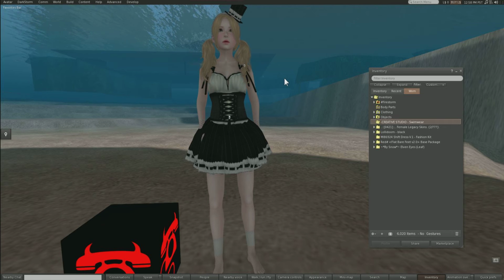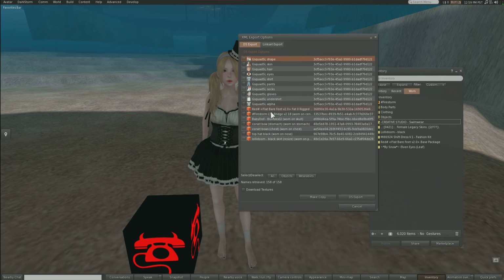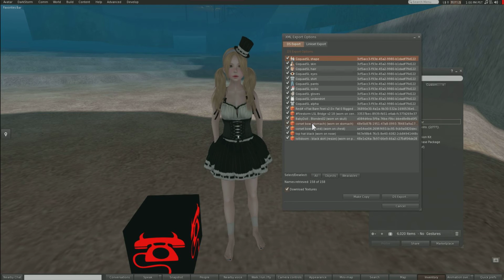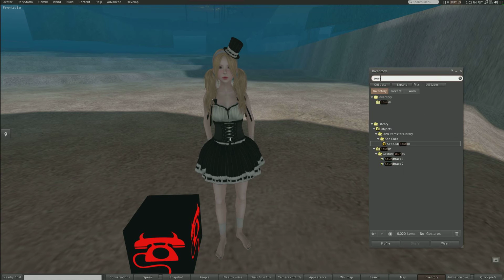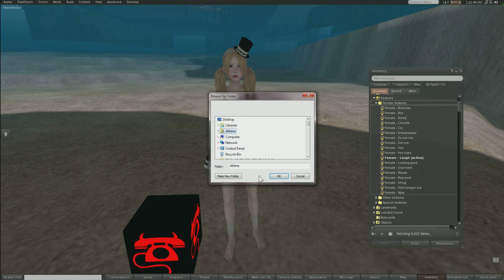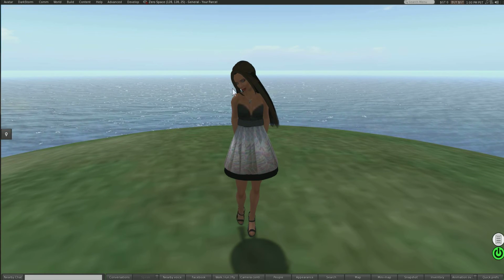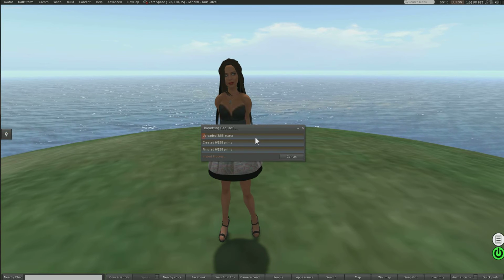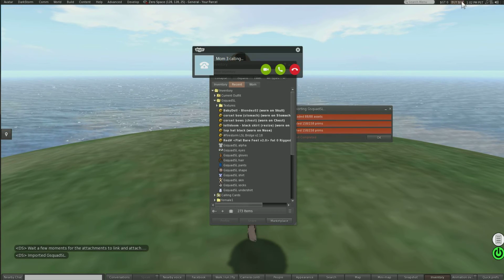Episode 12: How to export your Second life avatar and inventory to OS(Opensim)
Okay another tutorial that was on the to do list, how to carry your second life character and inventory over to OS.
Ginkgo Grid- Seriously a full sim 256x256 for 10USD a month.
and the grid owner is nice too so I'm gonna whore out the link XD